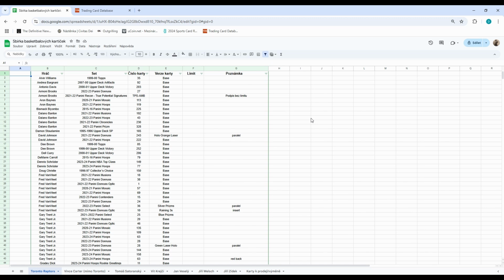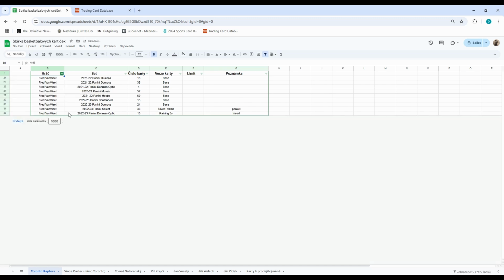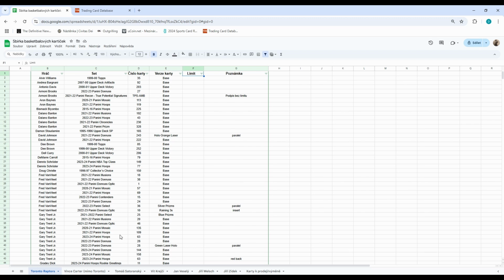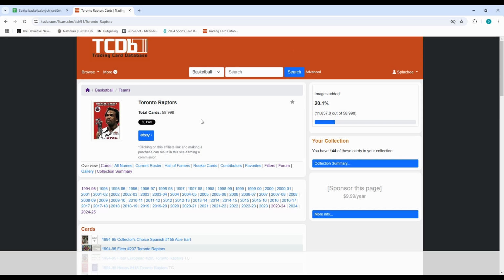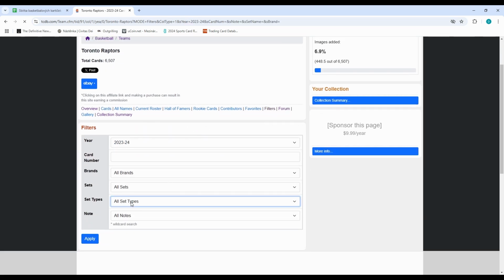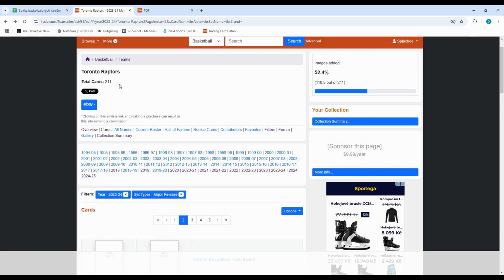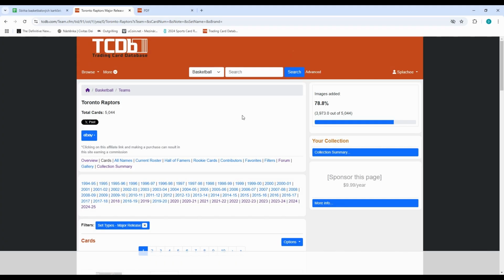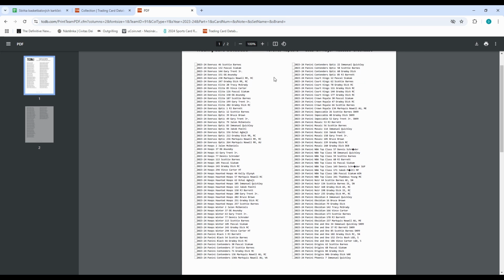Sorting NBA TCG collection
Today we look how I´m sorting my collection of NBA cards. Stay until the end so you don't miss anything.